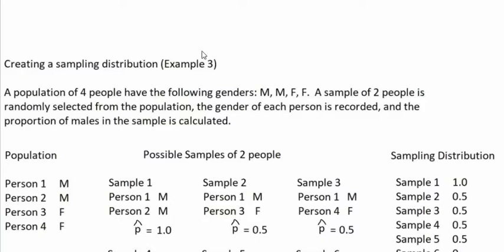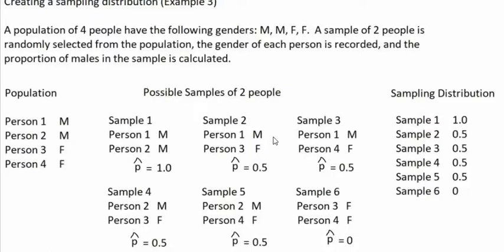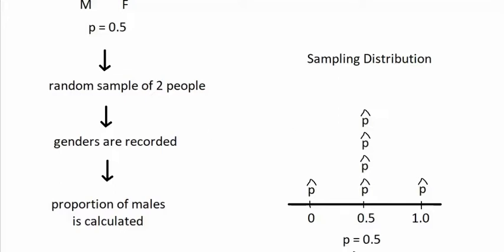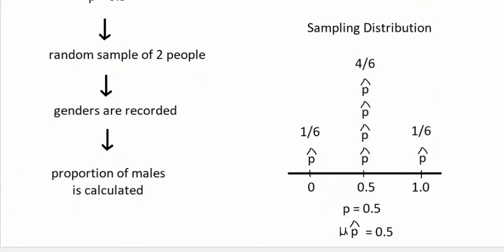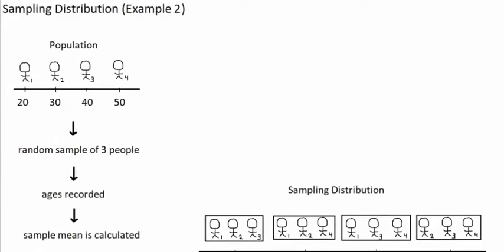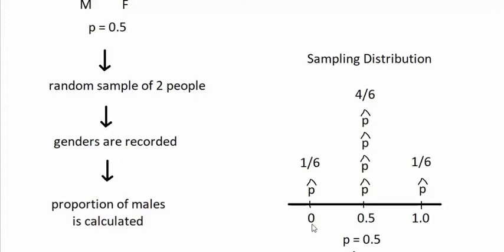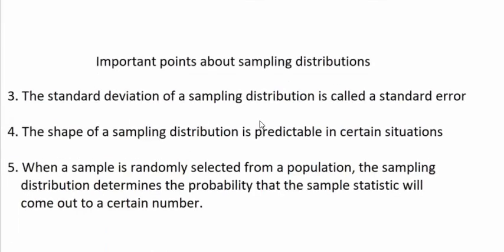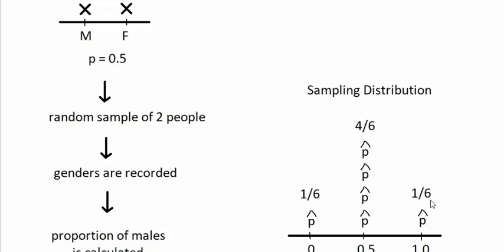Introduction to Sampling Distributions Part 2